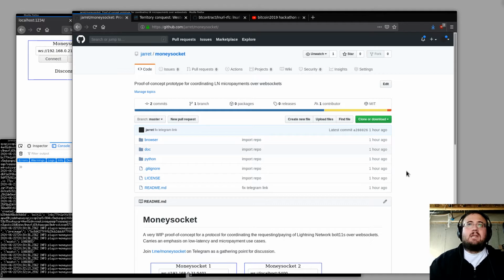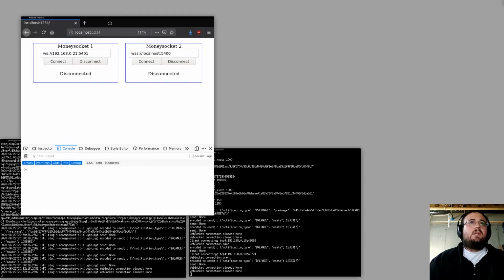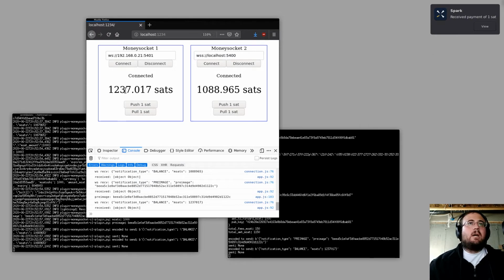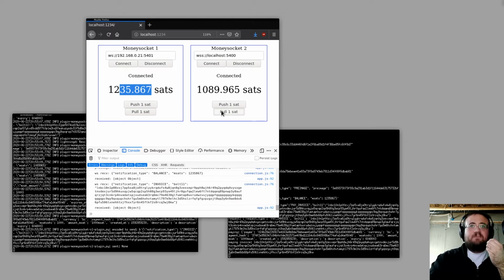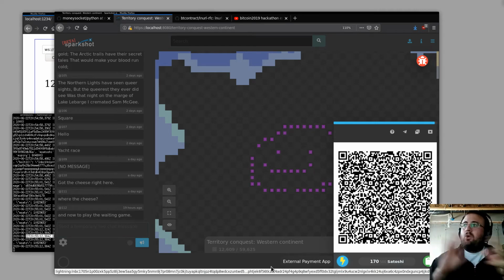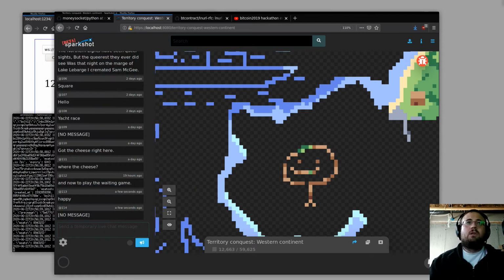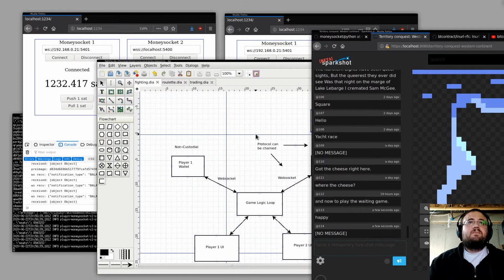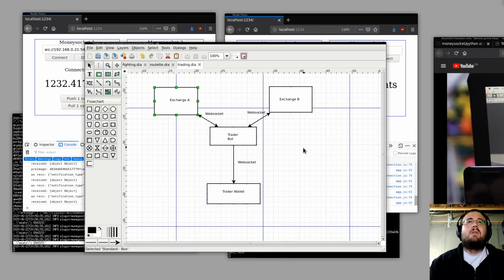Moneysocket - an idea for coordinating LN micropayments over websockets